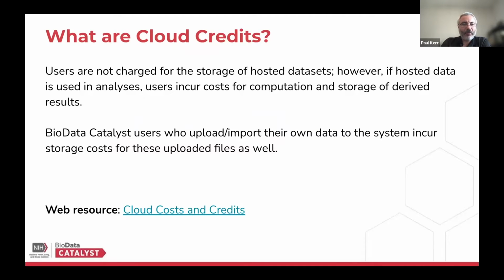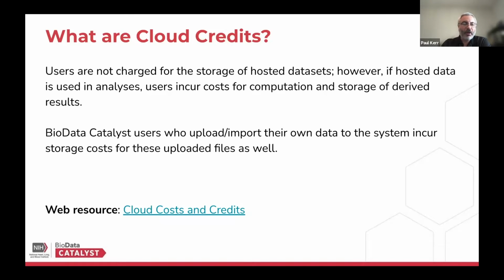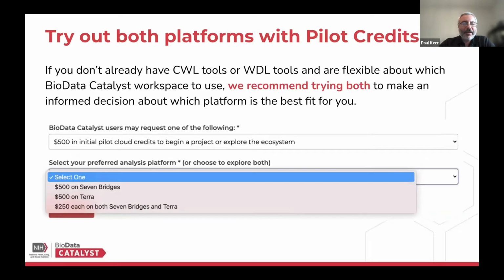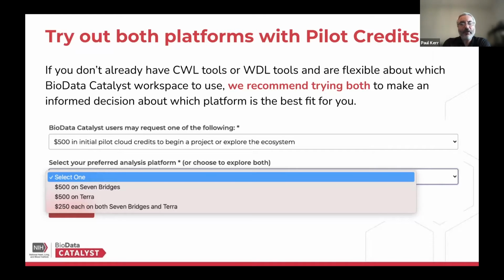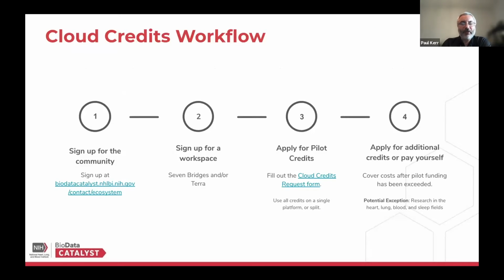Request Pilot Credits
This is a recording from the "Cloud Costs" NHLBI BioData Catalyst Community hours that occurred on September 15, 2021. For notes and slides from this session, view the community forum.